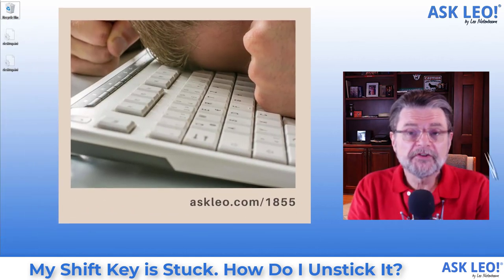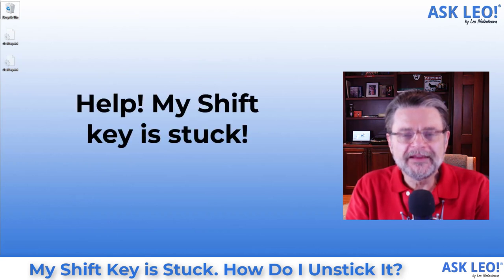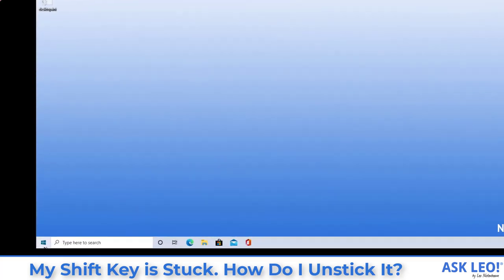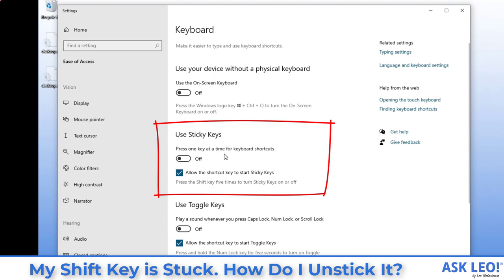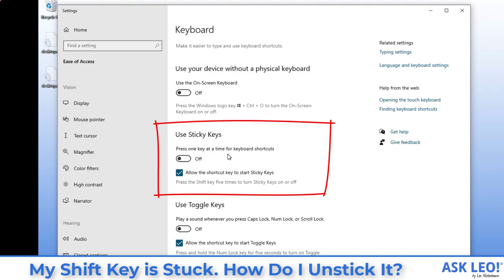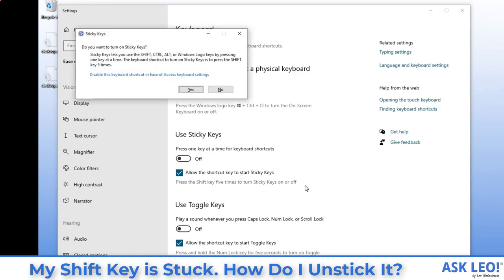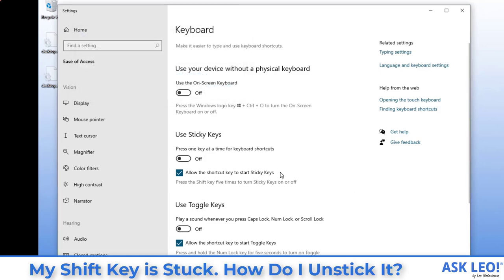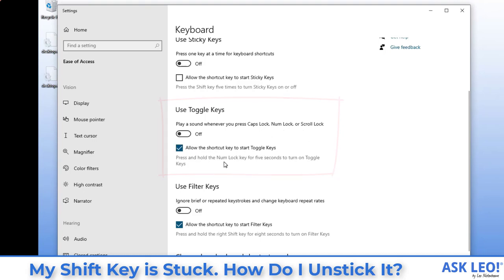My Shift Key is Stuck. How Do I Unstick It?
⚠️  Windows has accessibility features that change the behavior of your keyboard. They're easy to turn on by mistake.